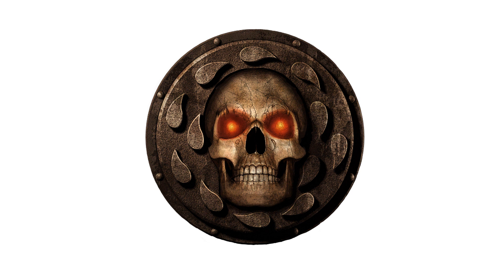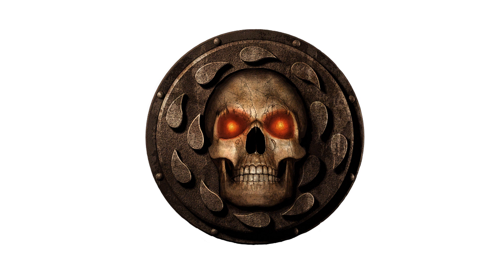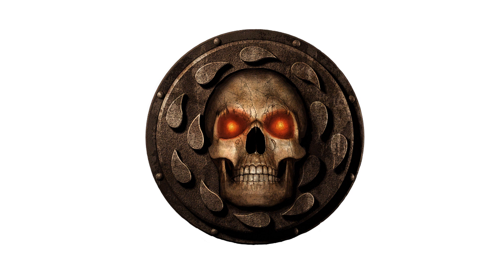Baldur's Gate Tactics: Quick Level Up